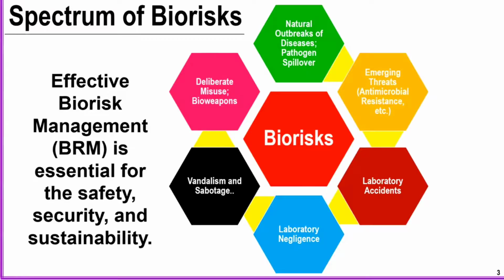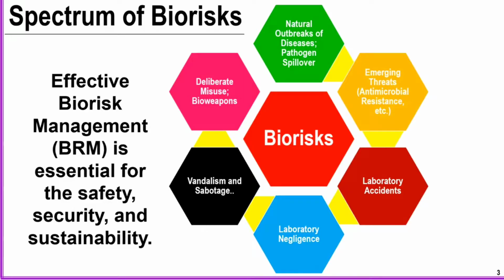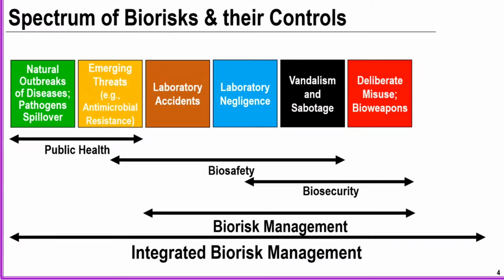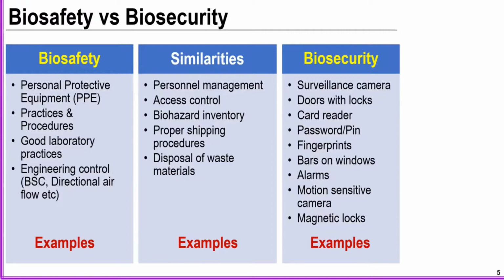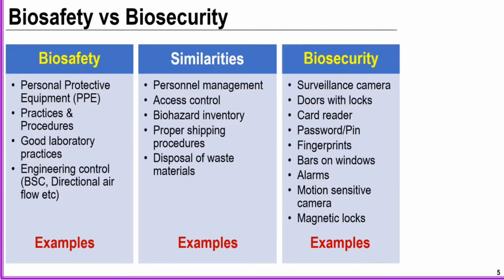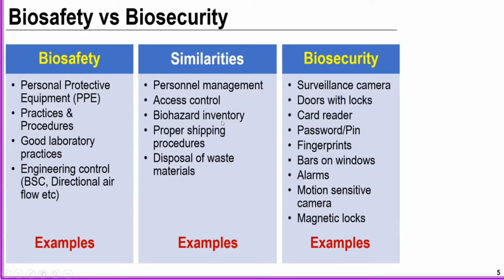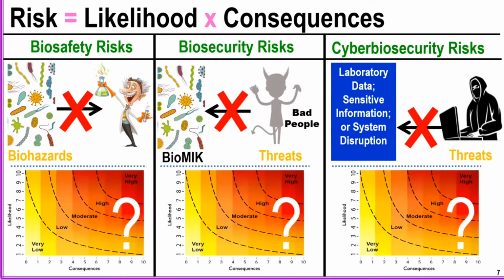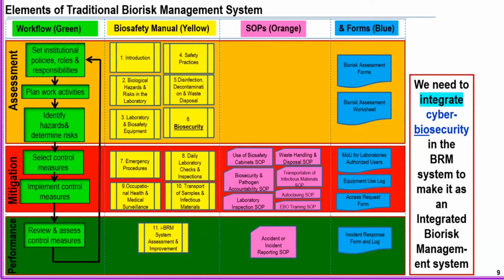NSOC Module-1 I Integrated Biorisk Management I Securing Biological Materials, Equipment & Knowledge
This video is part of a Non-synchronous Online Course titled "Remote Training for Bio-researchers and Bio-laboratory Supporting Staff from Southeast Asian Countries on Biosecurity Best Practices."

Note: This video publication is based on work supported by a grant from the U.S. Civilian Research & Development Foundation (CRDF Global). The opinions, findings, and conclusions stated herein are those of the speaker and do not necessarily reflect those of CRDF Global.
(G# 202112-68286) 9 Feb 2022.